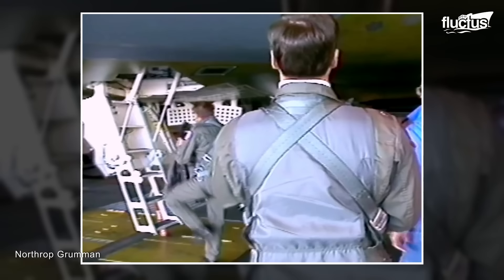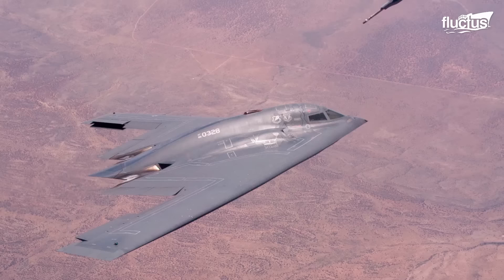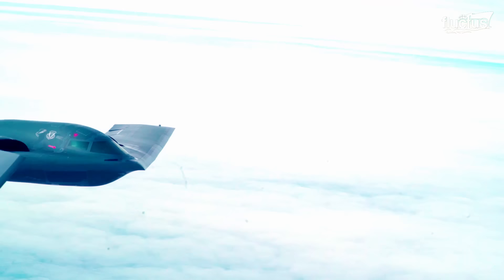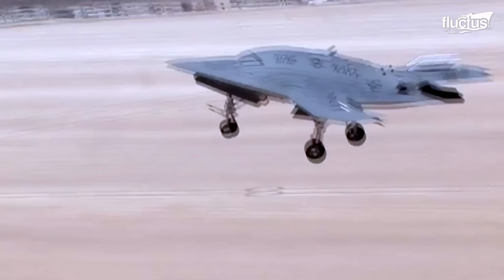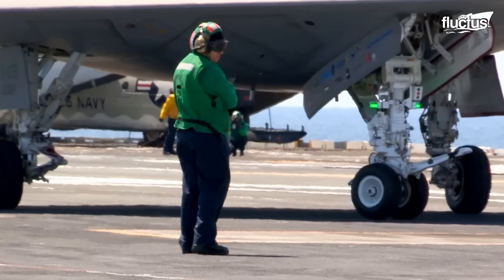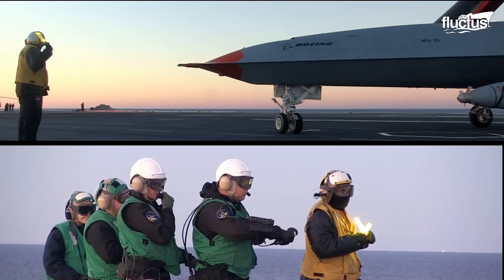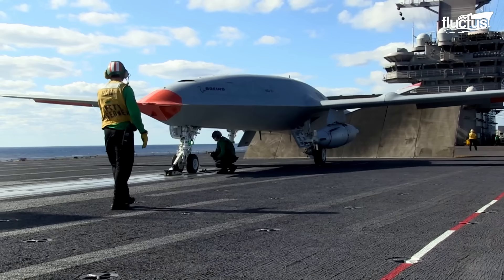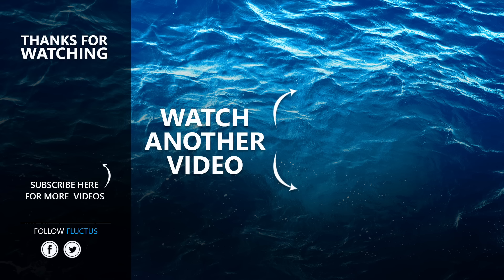Inside Secret Hangars Storing US Most Advanced $2 Billion Stealth Planes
Welcome back to the FLUCTUS channel to discuss why the B-2 spirit requires a massive hangar bay to operate.